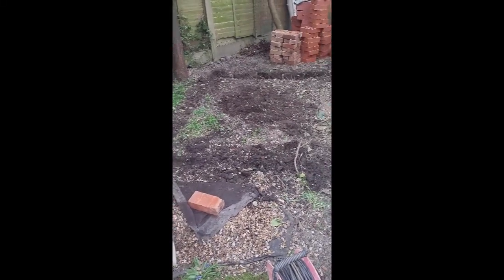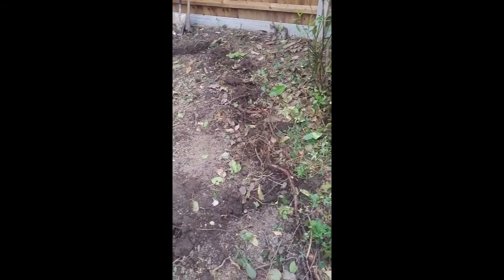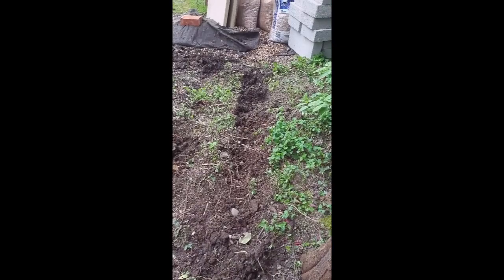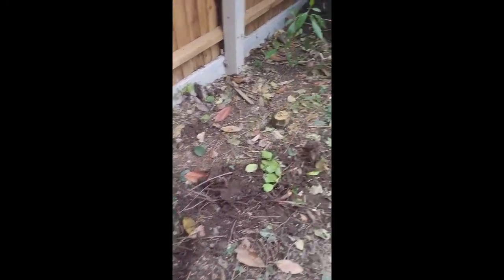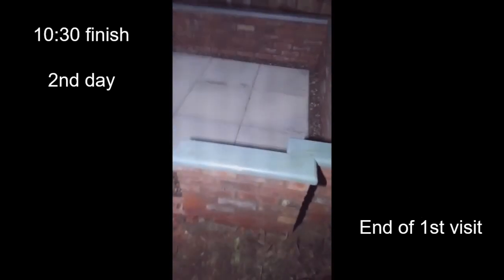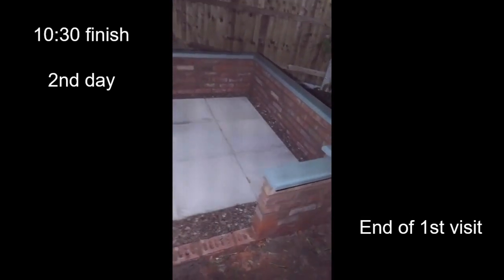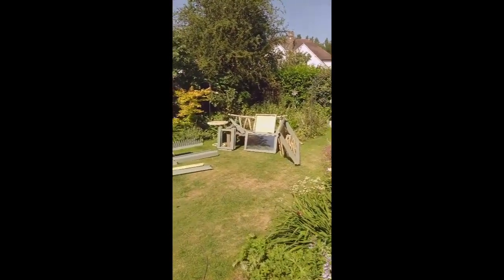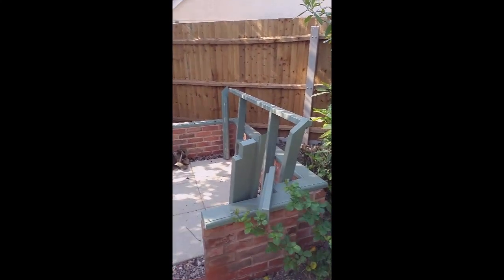108 Building a "Sarah" greenhouse in Birmingham